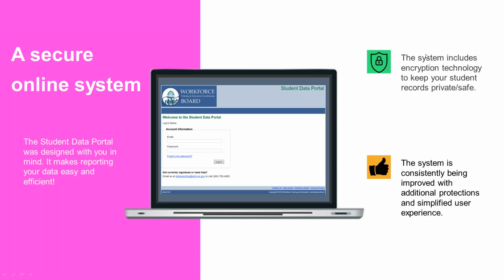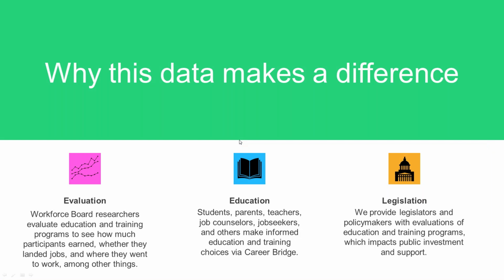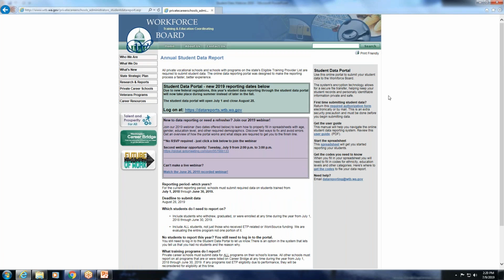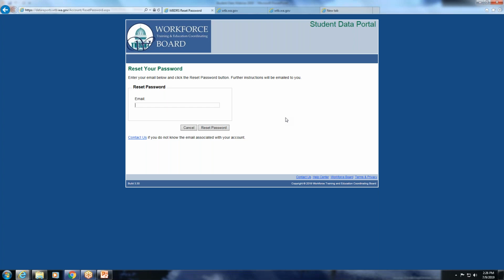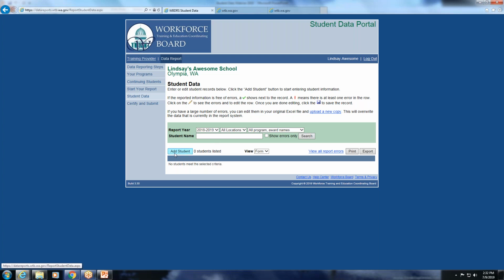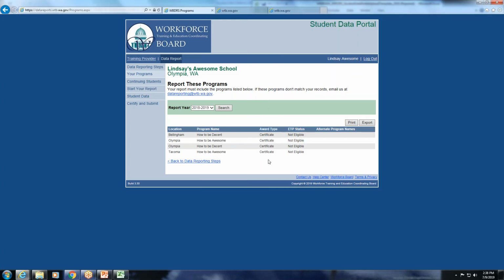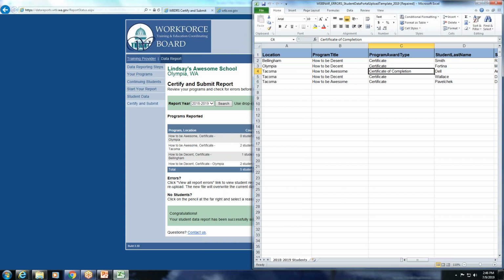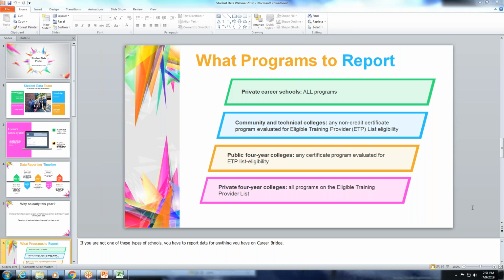Student Data Portal Webinar - July 9, 2019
Learn the most efficient way to report your data, get an overview of how the portal works, and what steps are required to submit your data!